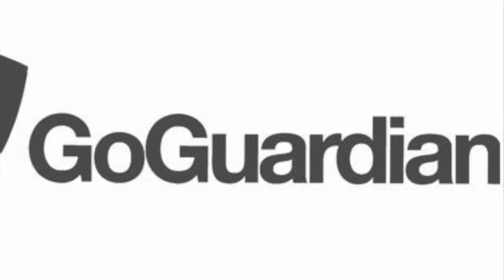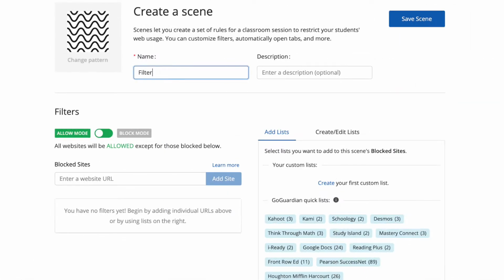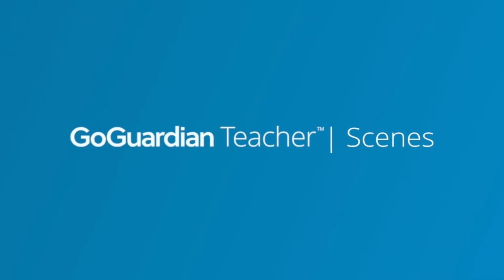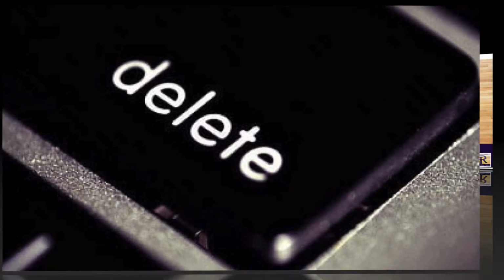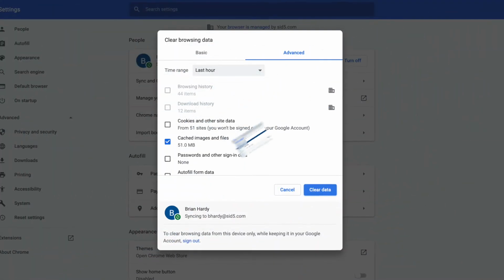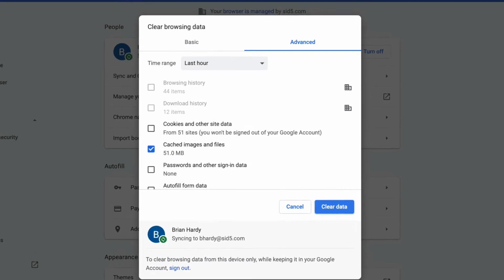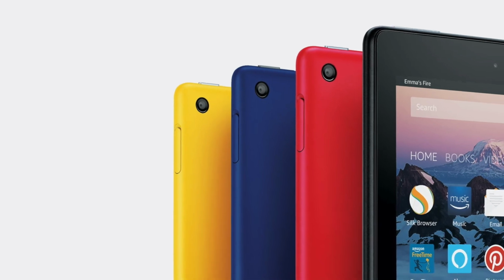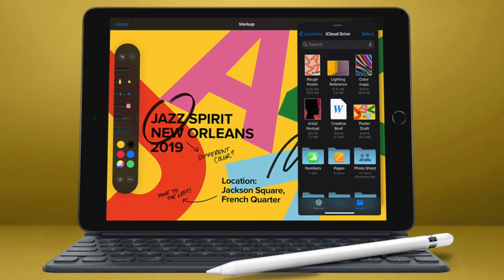E1SY20 - GoGuardian Filtering & Take out the Trash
A short video tutorial on how to set up GoGaurdian scenes to block websites or categories of sites while students are in your class.  And some bonus content on how to free up some space on your MacBook Air